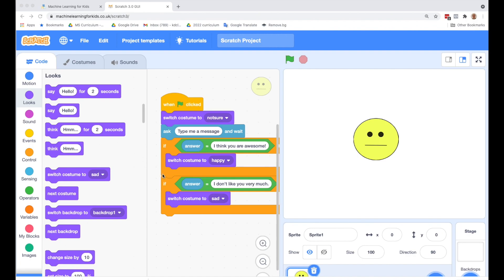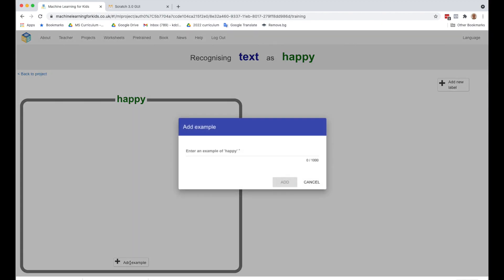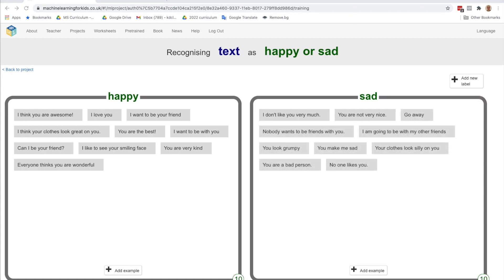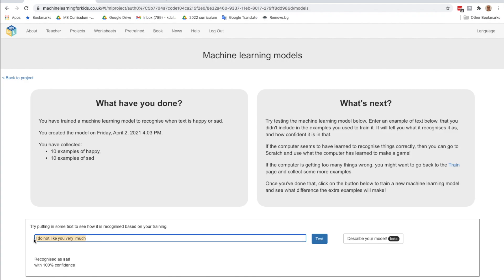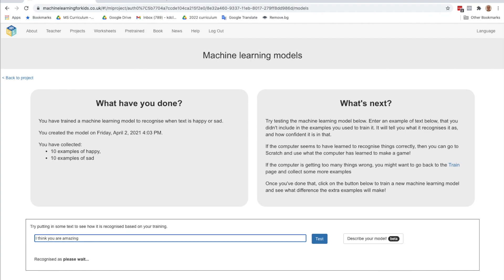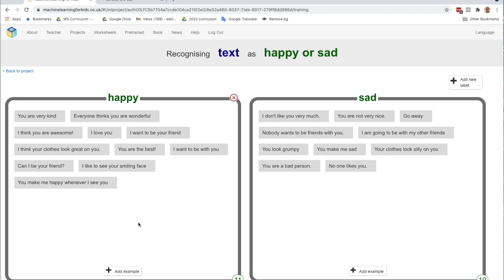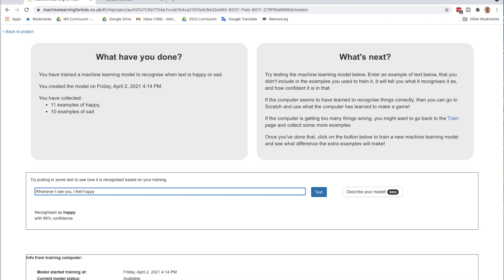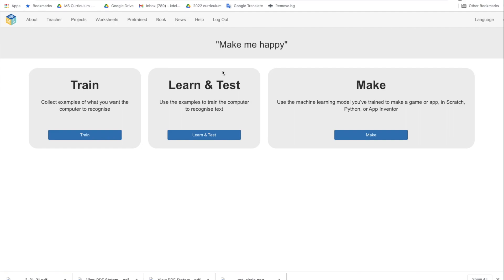Training an AI Model: Make Me Happy Part 2 | Technovation ML4K Scratch tutorial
Learn the basics of AI in a Machine Learning for Kids project tutorial with Karen Lang! Learn how to train an AI model that can be used in a Scratch project. Technovation is the global tech education nonprofit that inspires girls to be leaders and problem solvers in their lives and their community ➡️